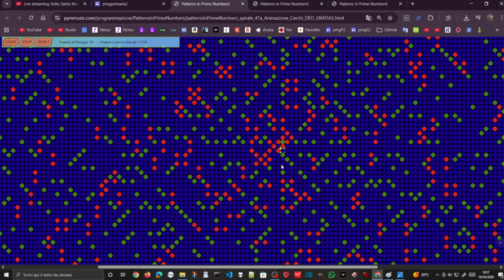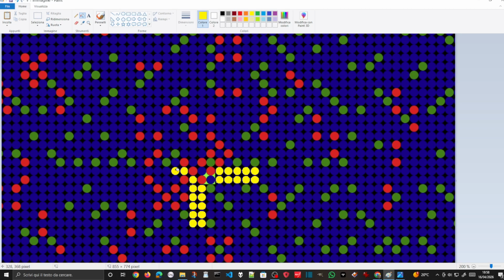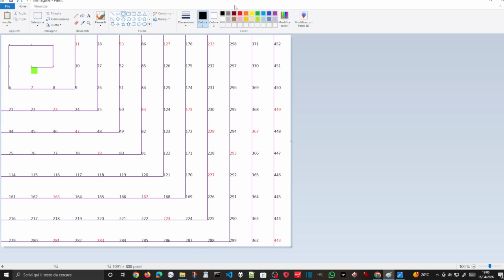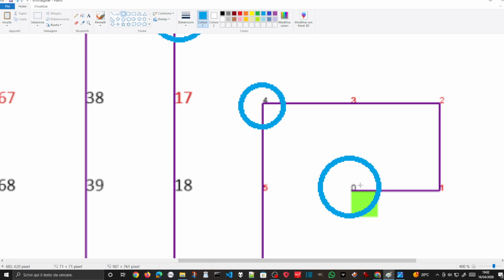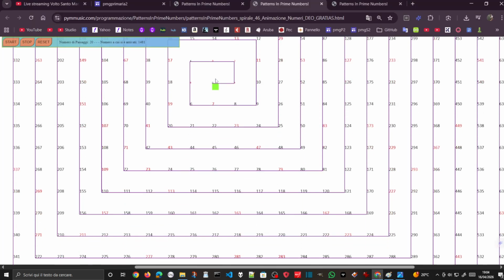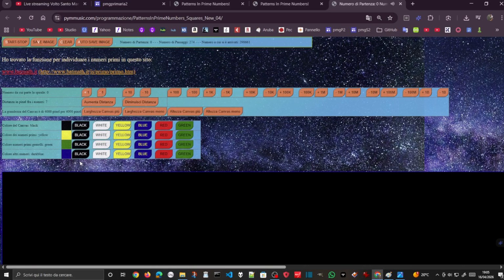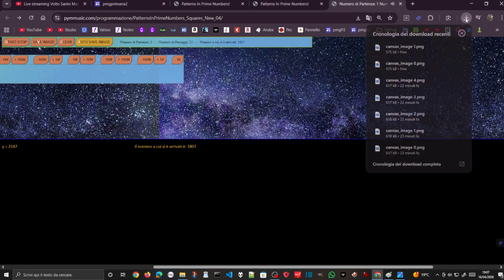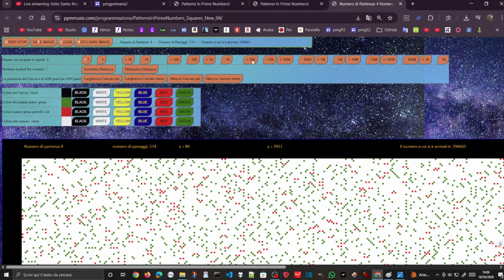Interesting progression of numbers in the central diagonals of the Ulam Spiral starting from 0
This video is about something very interesting you can see in the diagonals of the Ulam Spiral wich start from 0 (not from 1).

I will write an improved version of the program wich draws circles and I will put it in the description of the video

I hope that you will use my programs to search for patterns in prime numbers!

Paolo Maria Guardiani